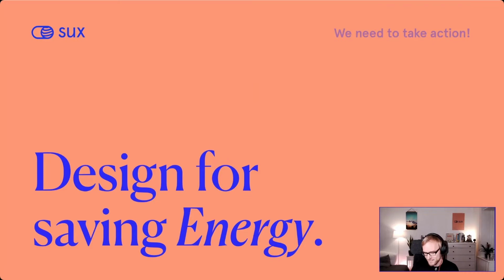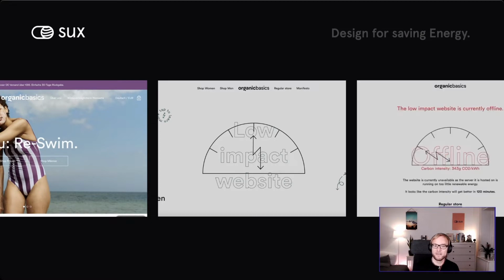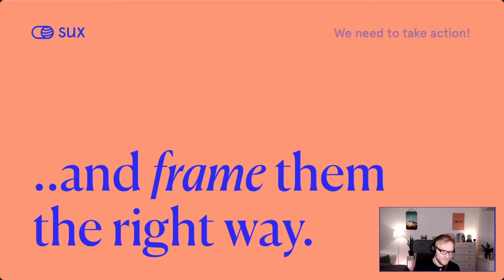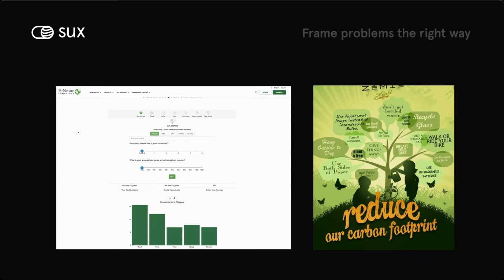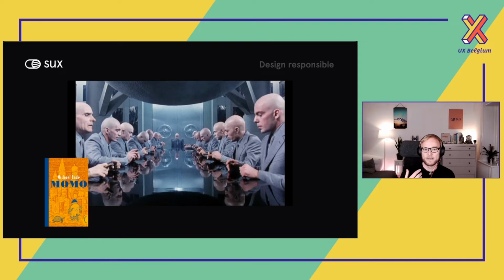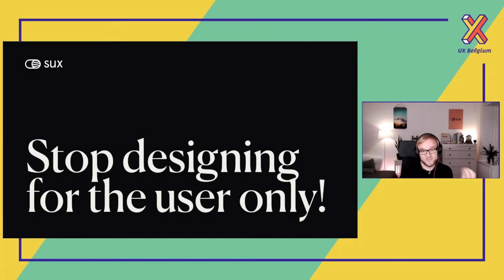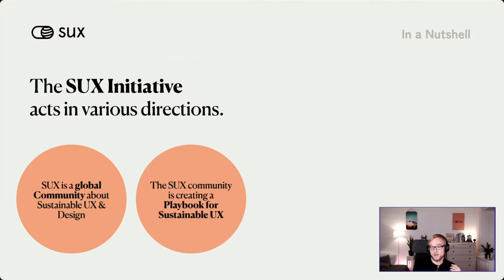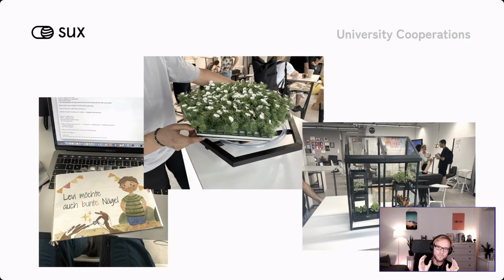UX Talk - Oct 2022 - "Sustainable UX or how UX can (hopefully) save the world" - Thorsten Jonas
"Sustainable UX or how UX can (hopefully) save the world"
What is the future of UX? What does it need to be? With the world on the edge, we all need to question ourselves, what we can do to make sure the upcoming generations still have a future.
We need to talk about how to move from UX to Sustainable UX. Because as the great polar explorer Robert Swan once said:
„The biggest threat to our planet is the belief that someone else will save it.”

by Thorsten Jonas, Sustainable UX & Innovation Consultant

### SLACK CHANNEL

We have our own UX Belgium slack channel.
Come join us and say hi!

### ABOUT UX Belgium

UX Belgium is a growing community of User Experience (UX) professionals in and around Belgium.

Look for these types of events:

UX Beers
Each last Tuesday of the month, we gather at a different agency or venue to drink beers, network and listen to speakers on various themes in the world of UX and digital design.

UX Workshops
Periodically we organize events to dive deeper into specific skills and techniques in UX. These are smaller, hands-on workshops designed to boost your UX toolbox.

The UX Belgium Meetup Team